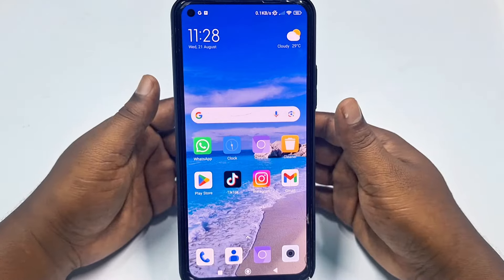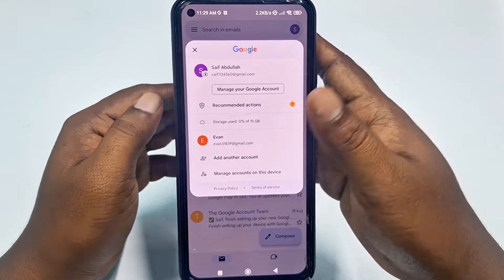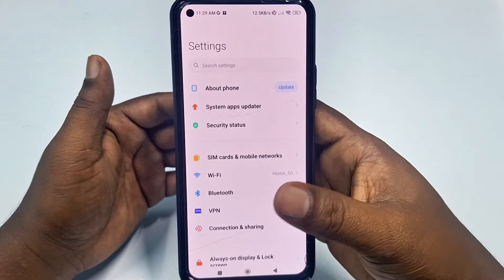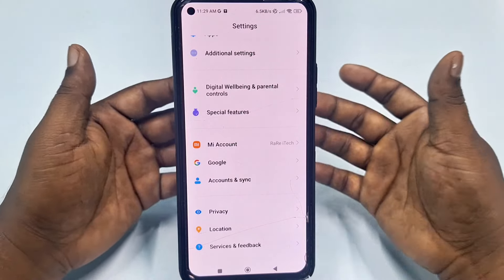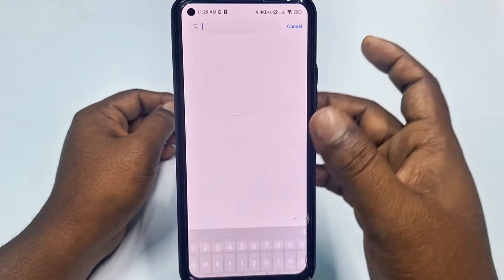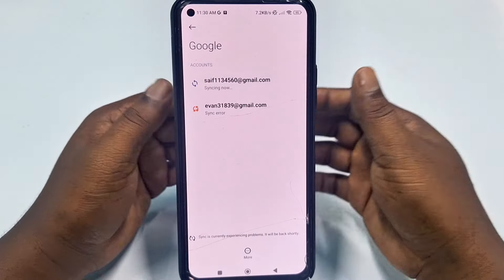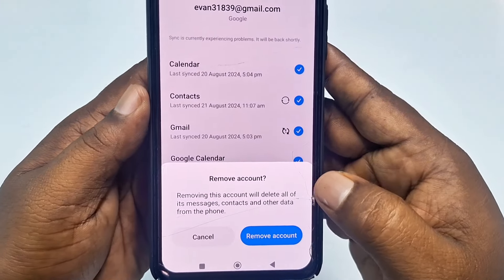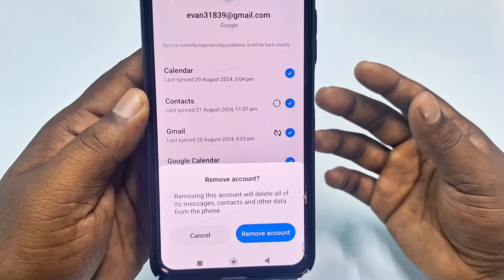How to Sign Out From Gmail Account 2024 | New Update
How to Sign Out From Gmail Account 2024. How to sign out from Google account. If you want to sign out from your gmail or Google account you can watch my this videos. Cause in this video I'll show you how to sign out from gmail account.